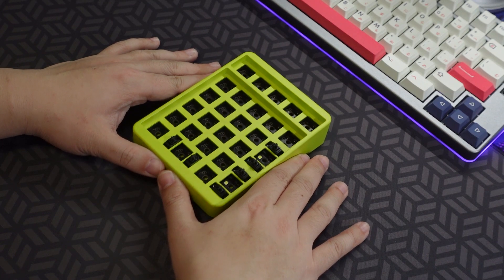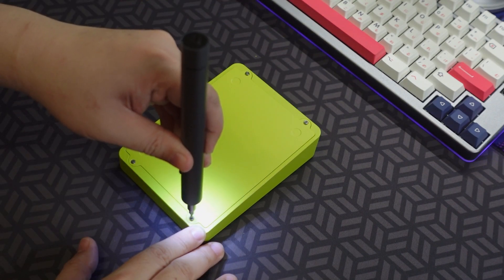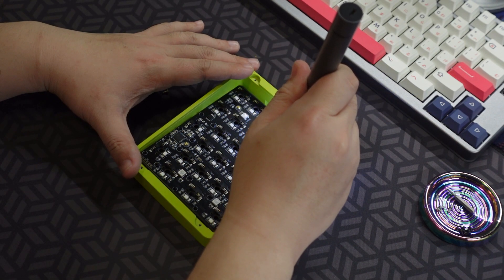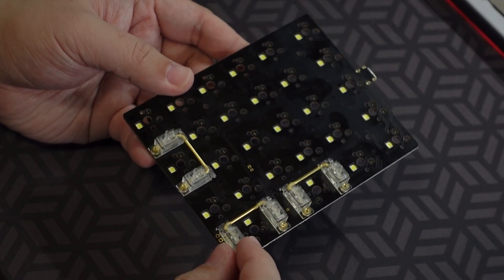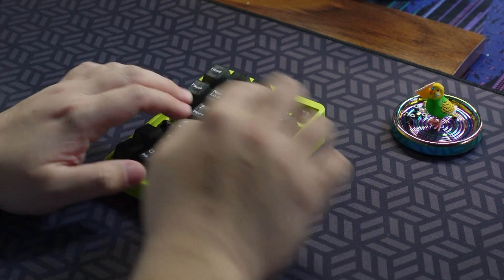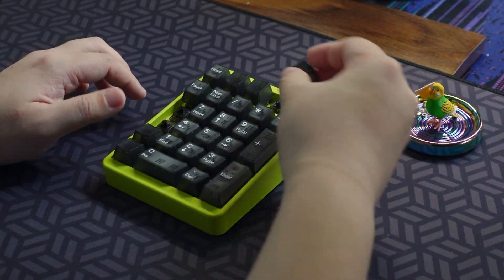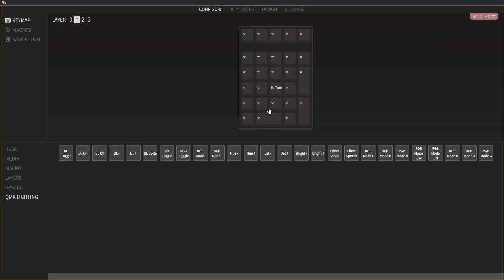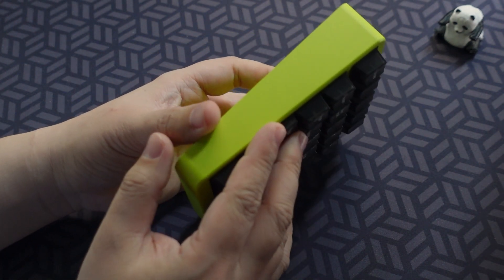IDOBAO Montex Pad is a fun Macropad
Firmware Flashing Tutorial:
1. Download and unzip the below file
2. Open QMK Tools. Connect the PCB to the computer. Press the reset button at the back of the PCB
3. Flash "montex27_via.hex"
4. Open VIA. VIA will show "Searching for device". Press File - Import Keymap and Import "montex27_via.json"
5. Enjoy
Montex Pad:
Gateron Ink Black:
Durock Stabs:
Recommended Tools:
iFixit Toolkit -